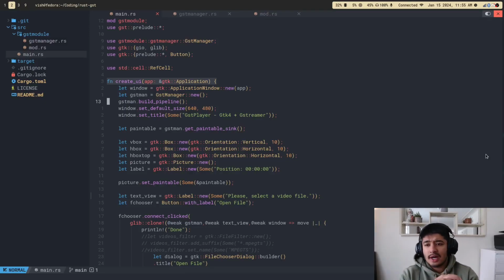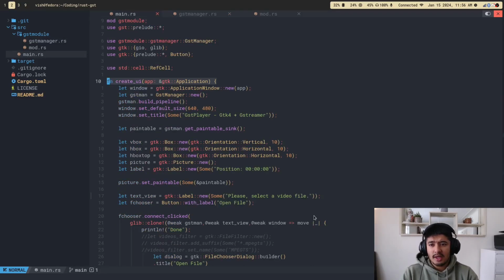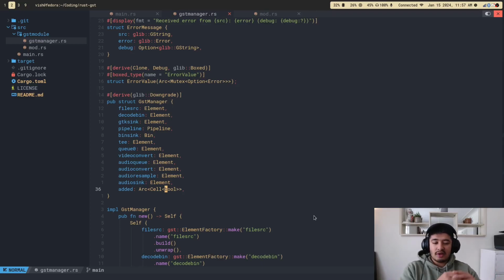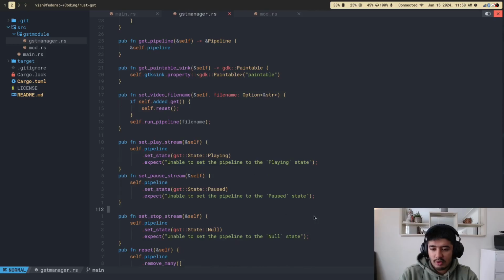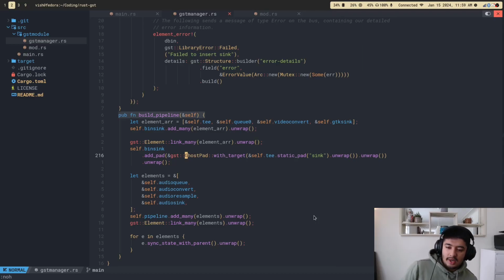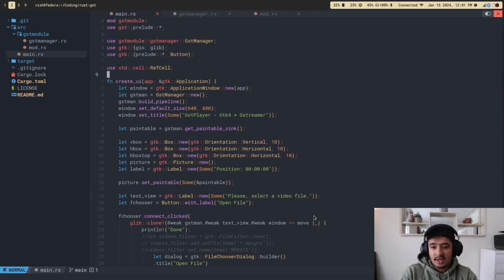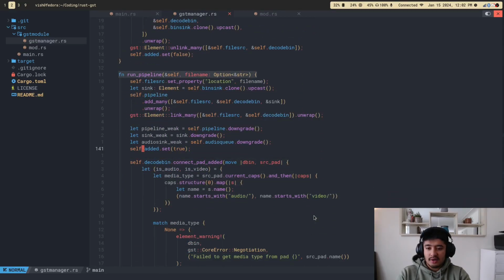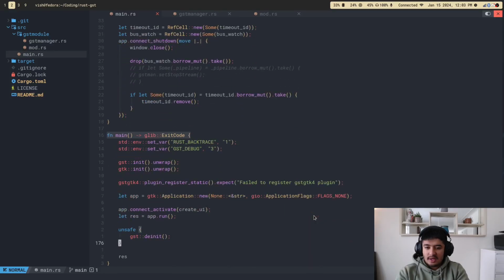GStreamer GTK4 Rust Application